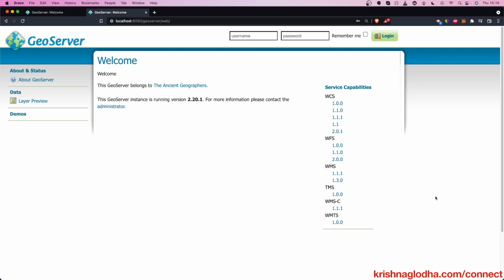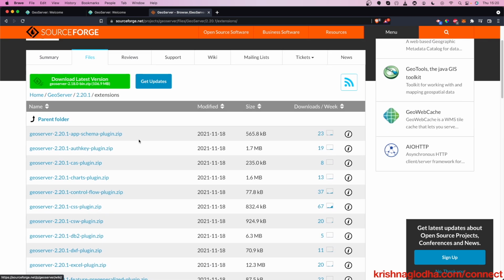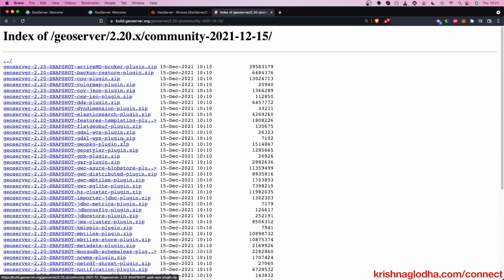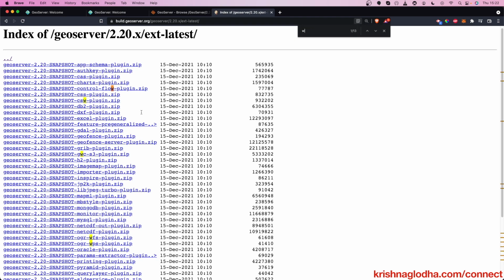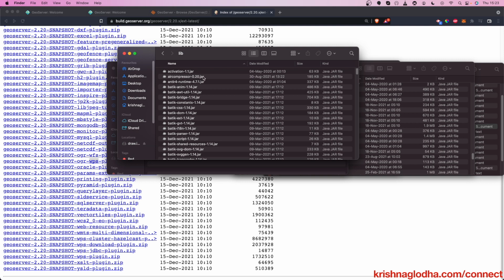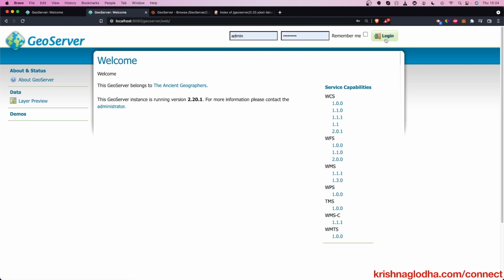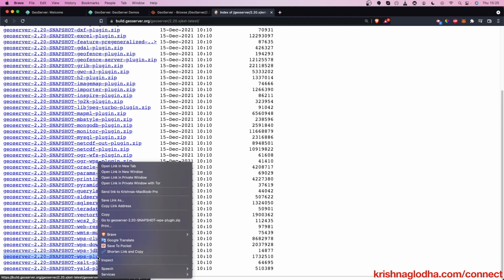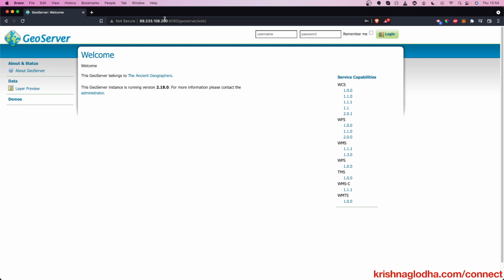Installing extensions on GeoServer (UI and non-UI way) | Krishna G Lodha | GIS in 2021